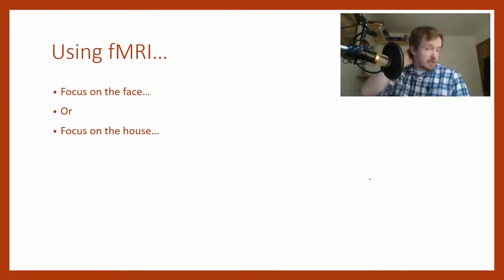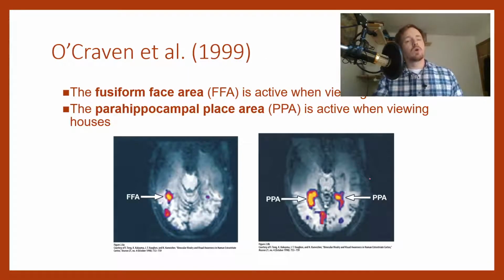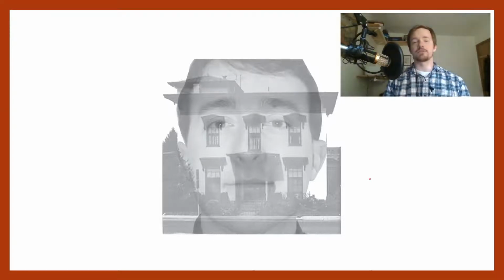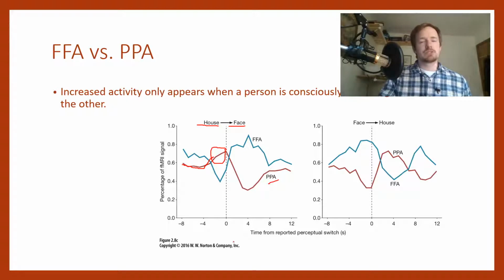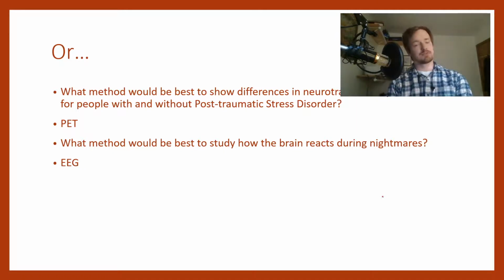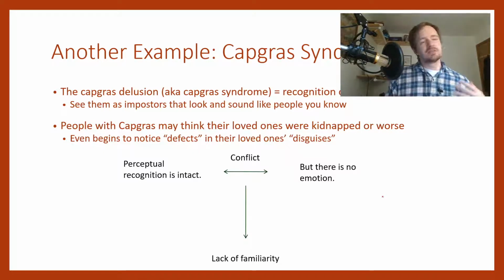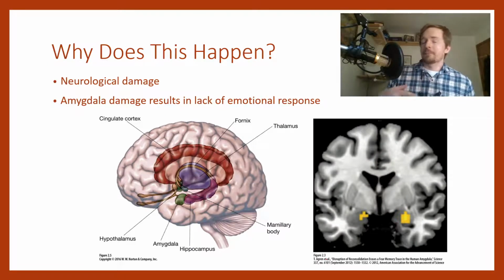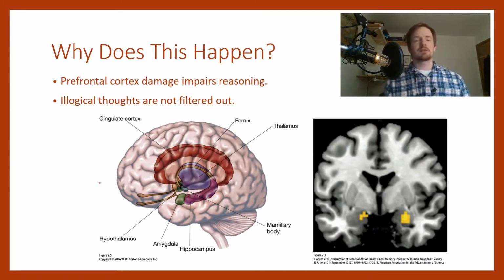PSYC 341 - Chapter 2 - Examples of Neuroimaging